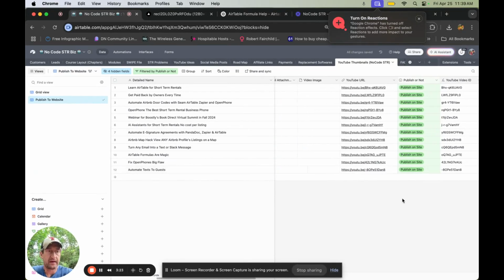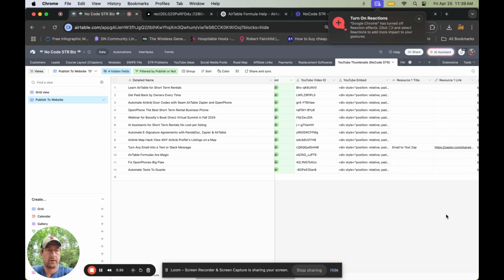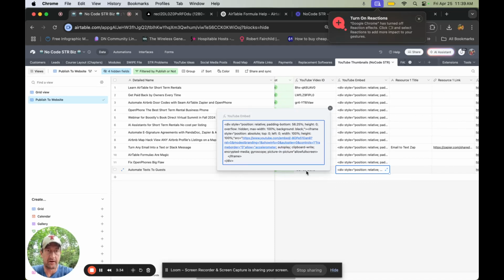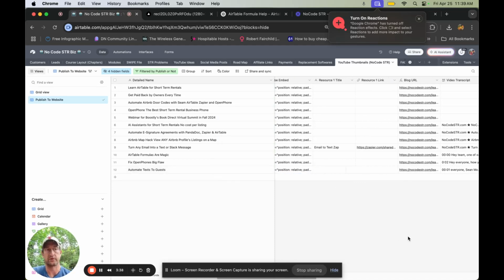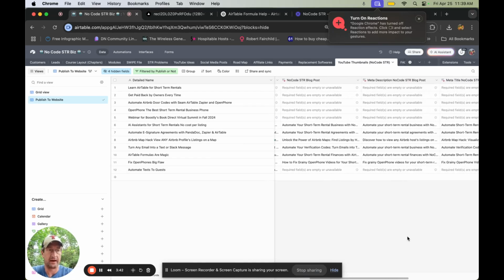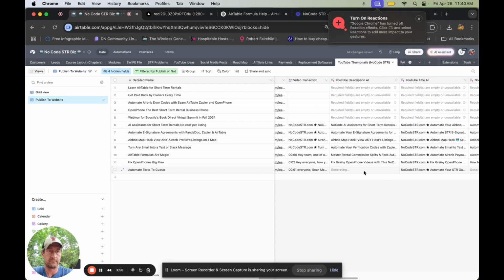NoCodeSTR.com ★ Airtable AI can help with any type of business, not just Short Term Rentals 🤖✨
AirTable AI is a NoCode Tool that can be used in any type of business to eliminate the blank page effect of getting stuck not knowing what to work on next 🤖✨ This video isn't Short Term Rental specific but these NoCode Tools aren't Short Term Rental specific. they can be used in any type of business or part of your life!

In this video, Sean from NoCodeSTR.com reveals how to use Airtable AI, Zapier, and AeroPage to automate your entire YouTube content workflow—from transcript to published blog post—in minutes!

What you’ll learn in this tutorial:
✅ How to generate YouTube titles, descriptions, and SEO meta tags automatically
✅ Creating blog posts and email copy from your video transcript with Airtable AI
✅ Using Aeropage to auto-generate thumbnails and publish blog posts
✅ Integrating Loom transcripts to power your content automation
✅ Tips for optimizing AI prompts to get the best results for your STR business
✅ How to save time and eliminate the “blank page” problem when publishing content

Whether you manage one short-term rental or a whole portfolio, this no-code automation system will help you streamline your content creation and boost your online presence effortlessly.